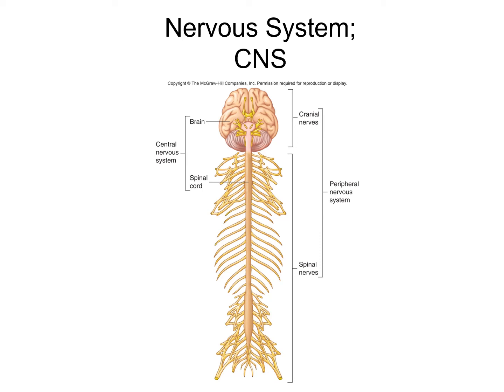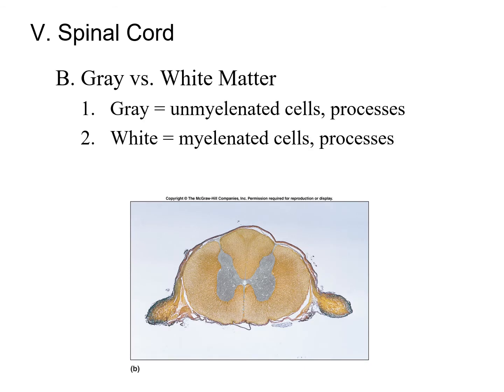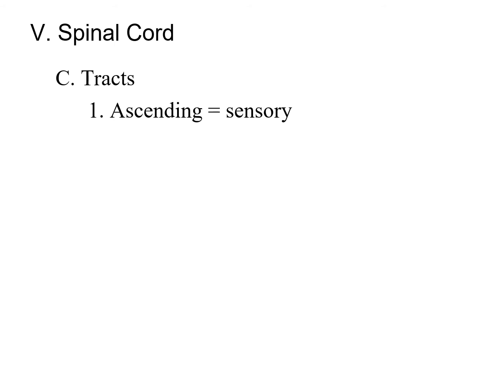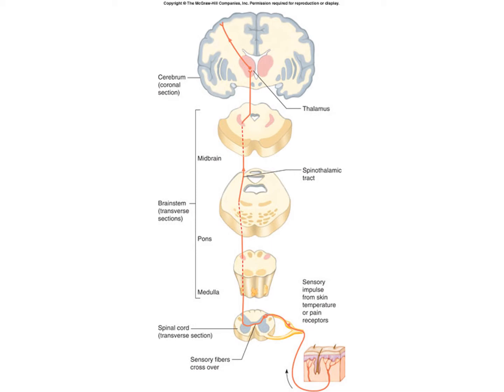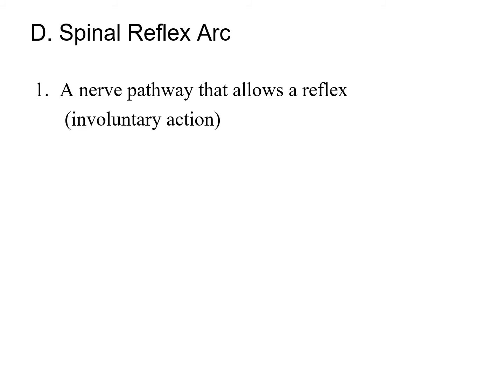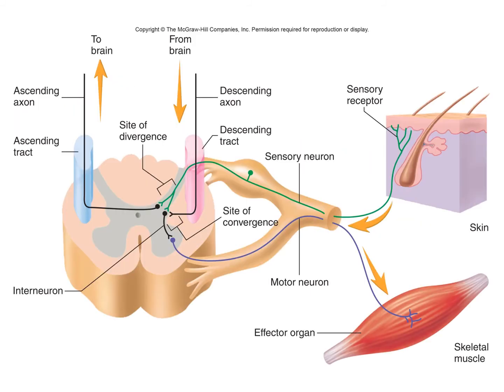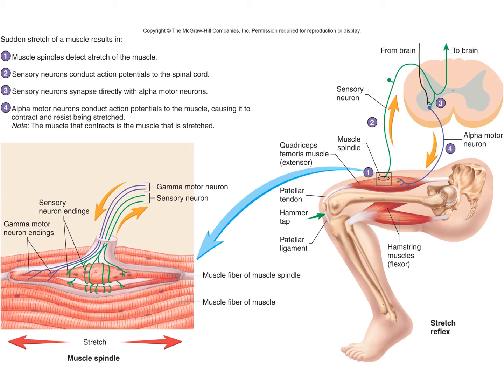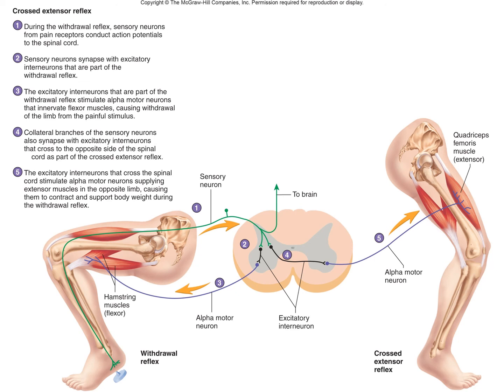spinal cord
An introduction to the spinal cord and reflex arcs.